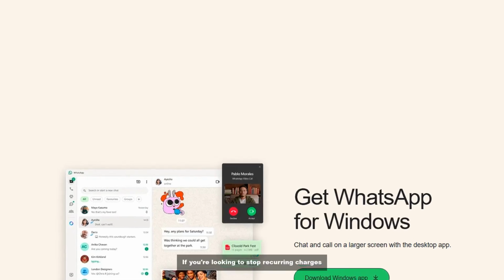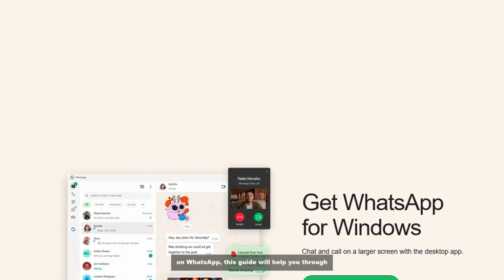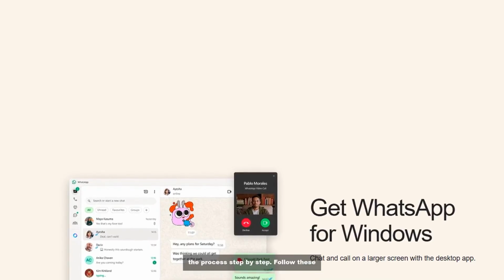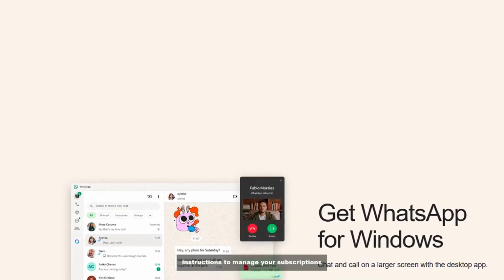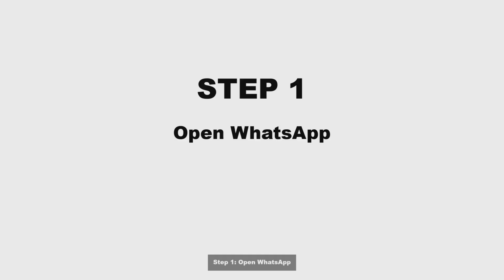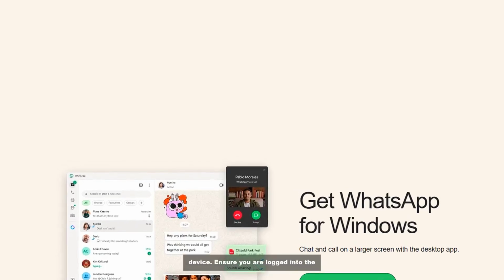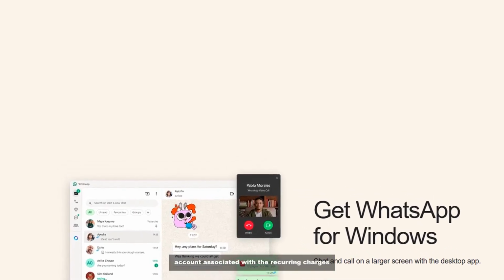How To Stop Recurring Charges On WhatsApp 2026 (FULL TUTORIAL)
In this video, we will guide you through the process of stopping recurring charges on WhatsApp in 2026. If you're tired of unexpected fees and want to learn how to manage your subscriptions effectively, this FULL TUTORIAL is for you.